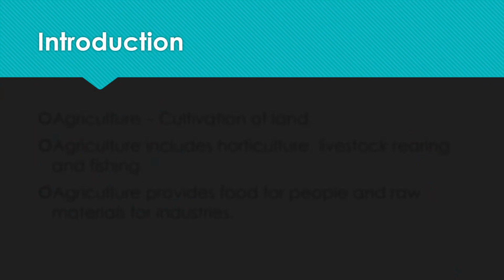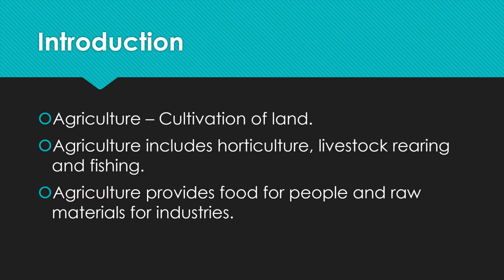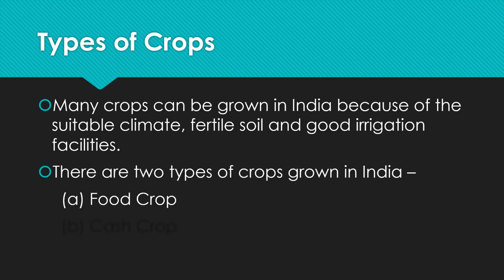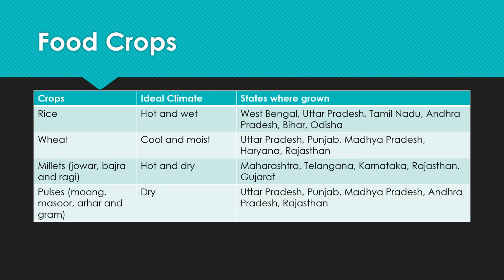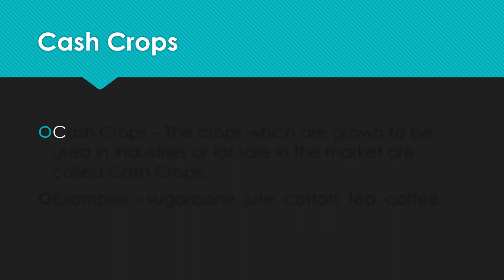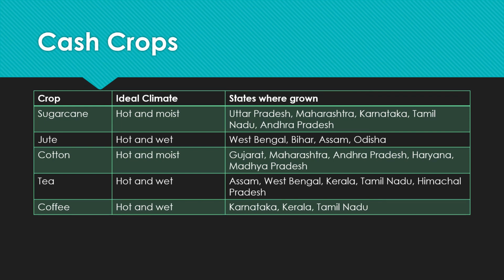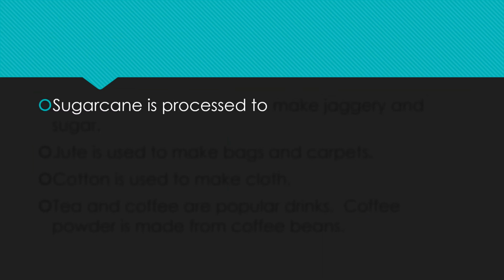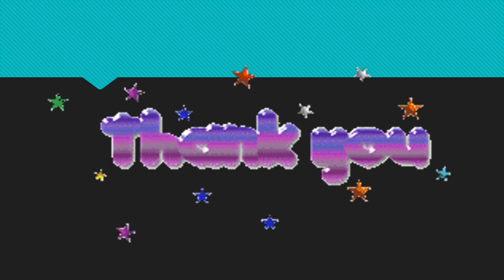OUR AGRICULTURE Video 1